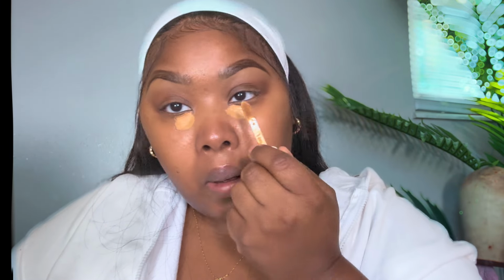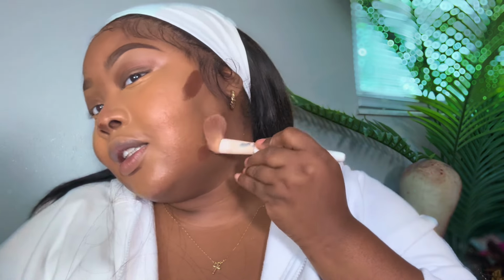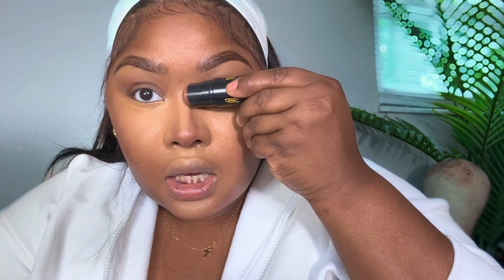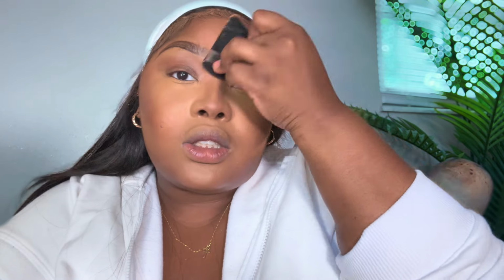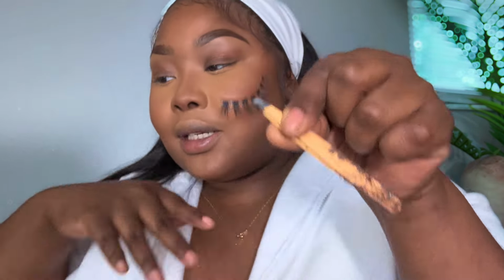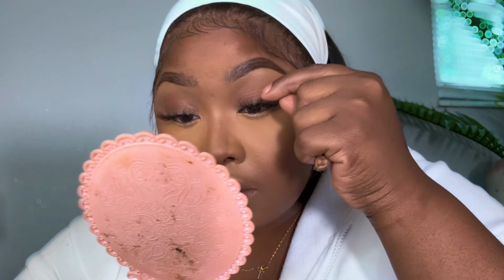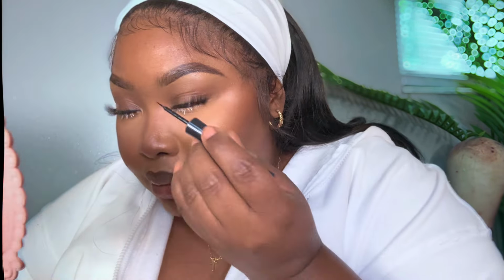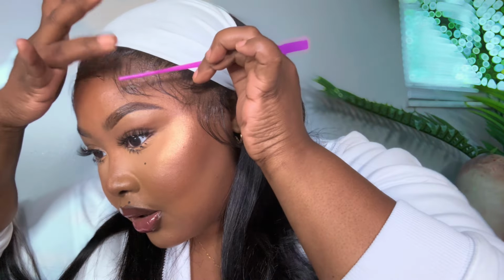CHIT-CHAT GRWM,NEW PRODUCTS FT.NYX PRESS POWDER, NYX FAT OIL & BLACK ￼RADIANCE FOUNDATION STICK, WOC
Brows: wet n wild pencil in “Simma”
Skin prep: Clinique moisture surge
Concealer: Juvias place #9 ,E.L.F Camo concealers light beige,
Contour: Black radiance contour foundation stick “Cocoa bean”, “Espresso”
Highlighting powders: HUDA easy bake in “blonde”, L’Oreal infallible powder in “vanilla”, NYX Can't Stop Won't Stop Mattifying Pressed Powder “Tan”
Lashes: LMPLabelMePretty.com (DEMURE) lashes
Mascara: Sally’s white lash primer, TART TARTLETTE
Blush: Juvia’s place warrior 2 palette
Setting spray: REVOLUTION
Lips: Wet n wild brown pencil, NXY FAT OIL “MISSED CALL”

Stay beautiful, stay grateful and remember life without God doesn’t work I already tried it♥️